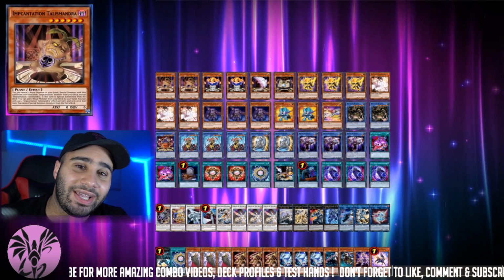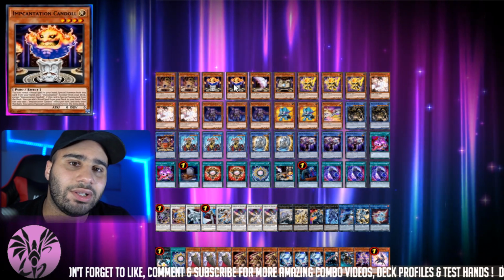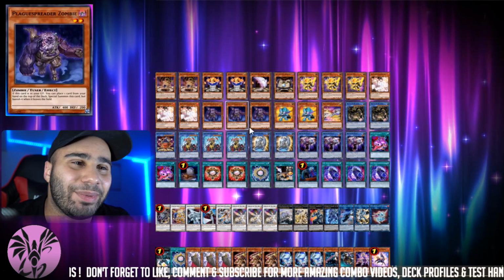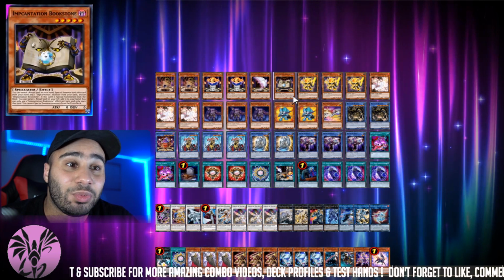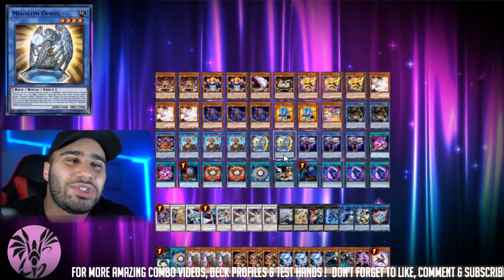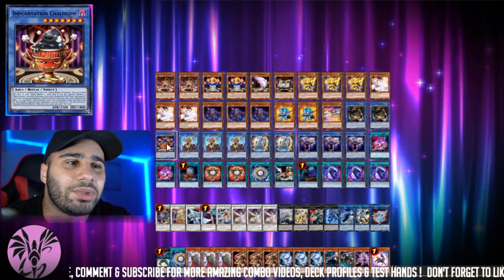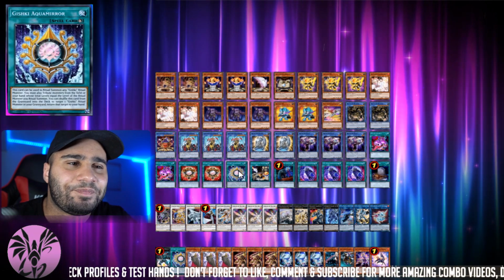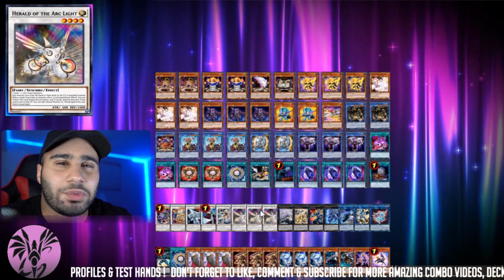Gishki Handloop Turbo Deck Profile | LOOP 5 EASY !!!